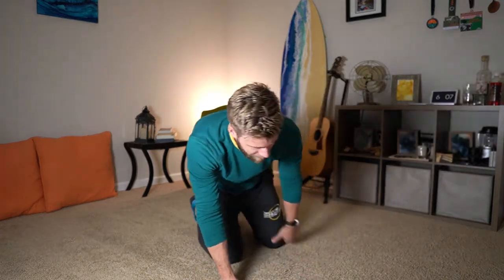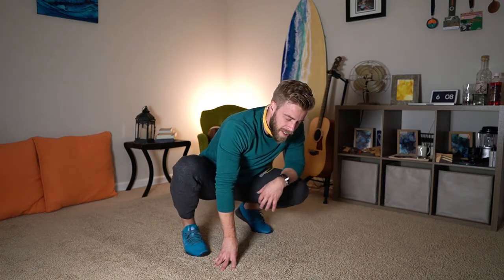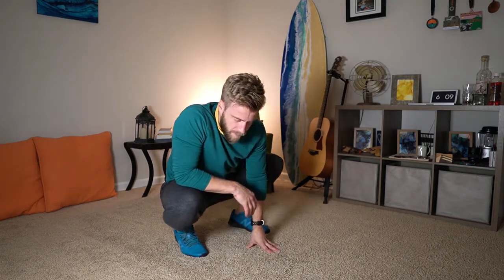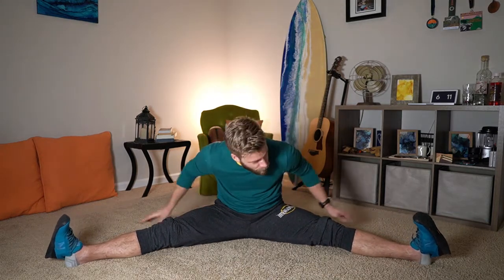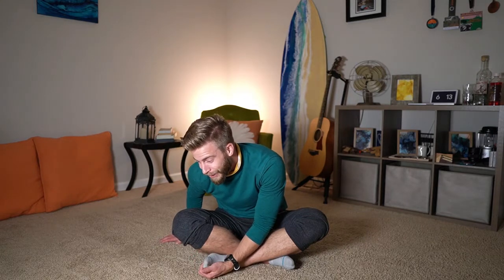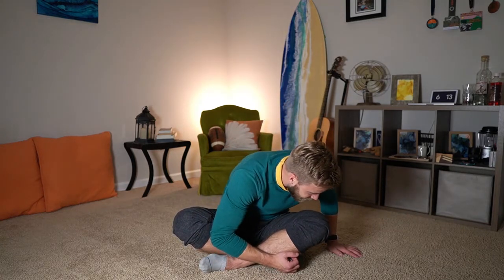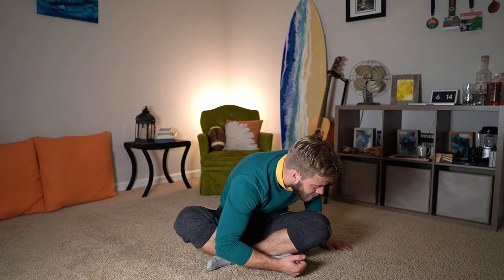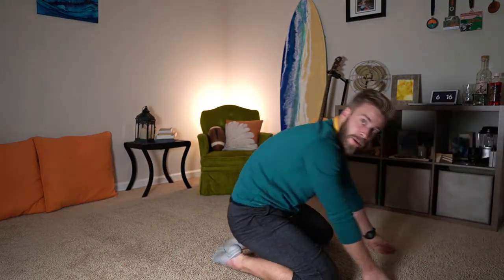I Walk You Through My Best Lower Body Stretching Routine - Just Follow Along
Today's Mobility Flow is all about the lower body. We will stretch your hamstrings, ankles, hips, and quads, all in only 12 minutes. Follow along with the fast mobility session to get the best stretches in the least amount of time.